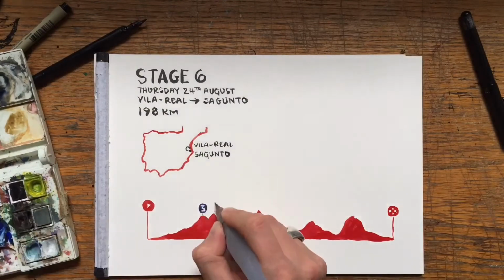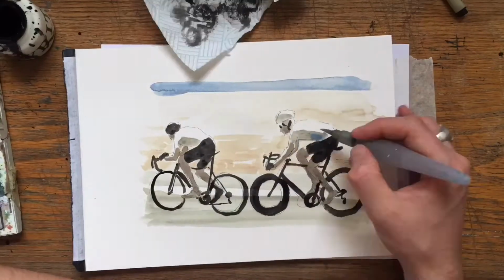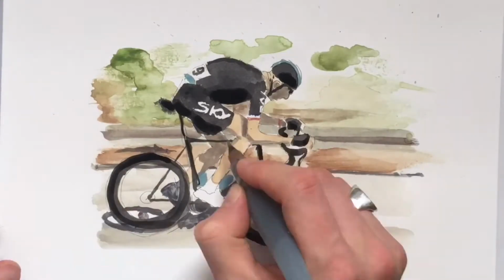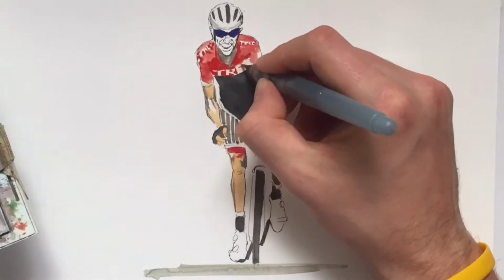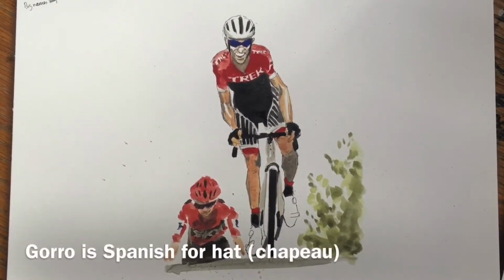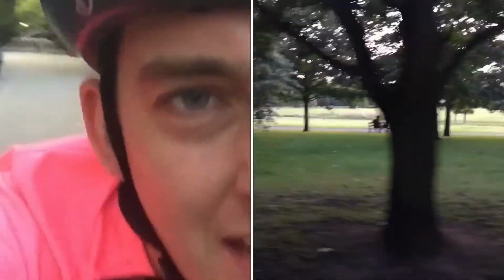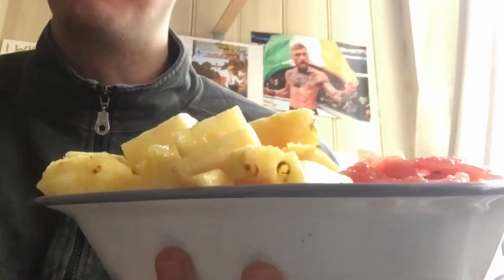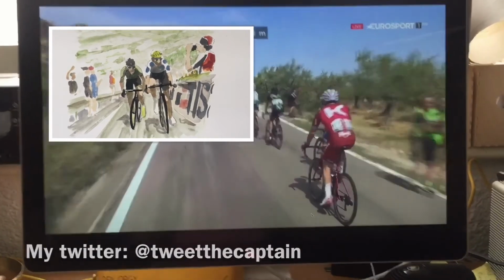Stage 6 of La Vuelta 2017 by Sam Smith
I take you through an action packed day and give you updates on my diet and cycling challenge. I'm pushing the "comedy" a bit more - please let me know your thoughts! Feedback warmly welcome :)